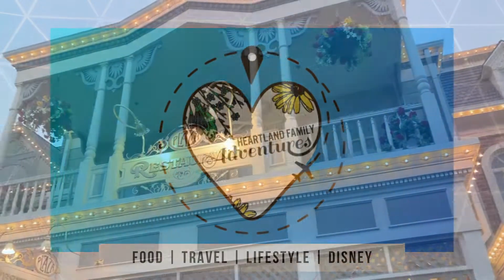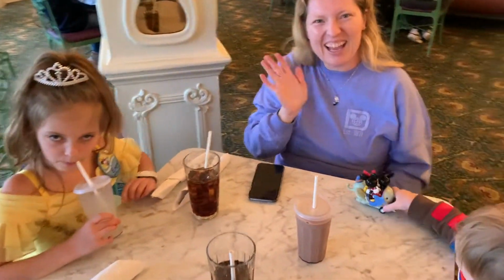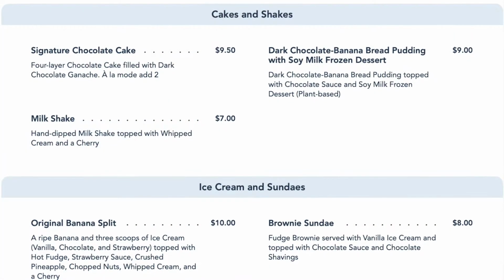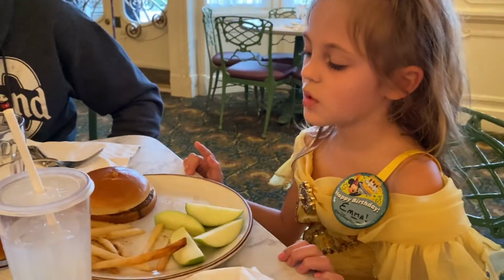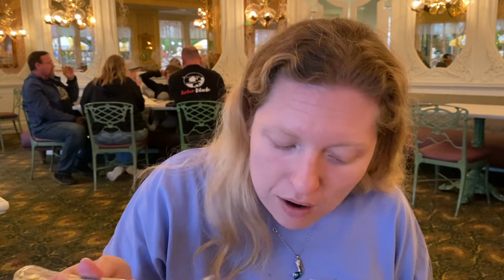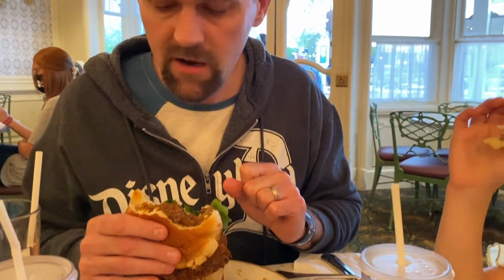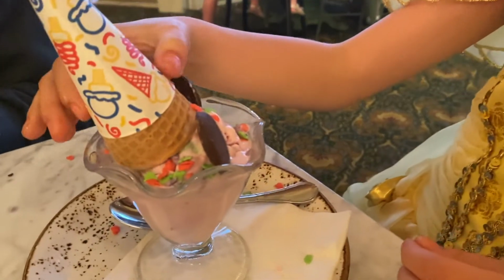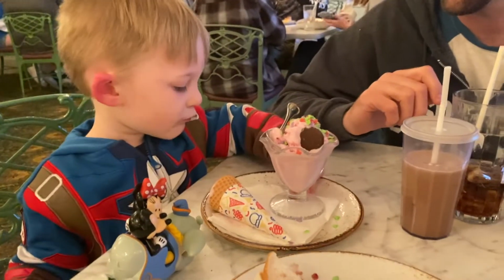The Plaza Restaurant at Disney World Magic Kingdom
This restaurant is a hidden gem at Magic Kingdom, located at the end of Main Street U.S.A.  We absolutely loved the feeling of stepping back in time to an elegant dining parlor with furnishings and decor from the early 20th century.

The Plaza is open for lunch and dinner, and is known for its casual comfort food options including meatloaf, burgers, and roast beef, as well as delicious sweet treats such as milk shakes, sundaes and even a banana split. We hope you enjoy!